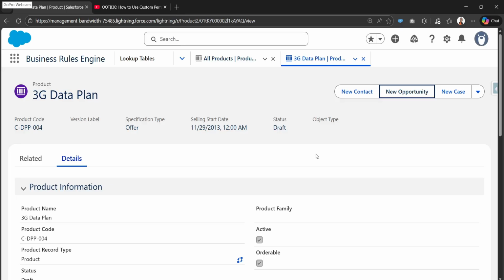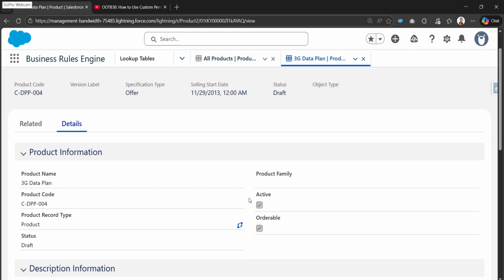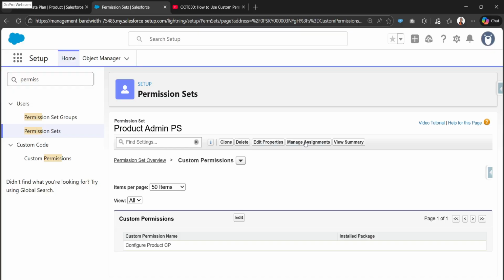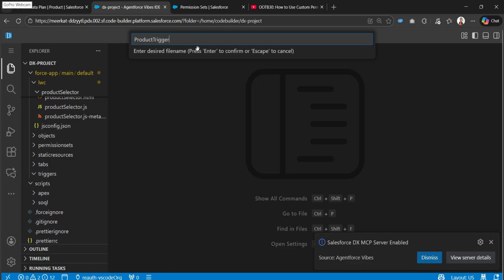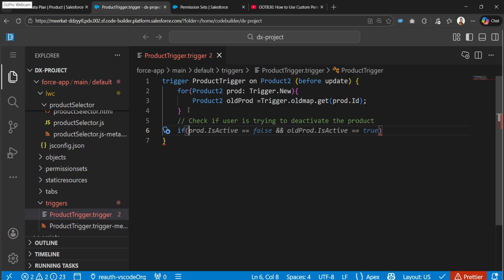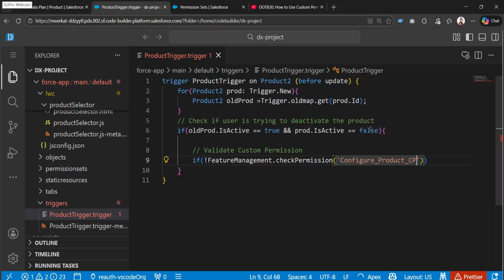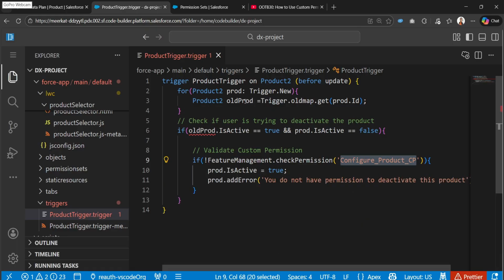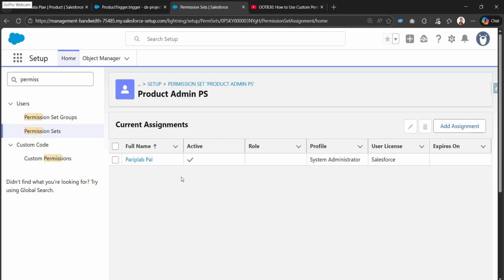OOTB31: How to Use Custom Permission in Apex Trigger in 2025 || Secure Product Updates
In this Salesforce tutorial, you’ll learn how to control product deactivation using Custom Permissions inside an Apex Trigger.
This approach lets you protect critical data by ensuring that only users with a specific custom permission can deactivate a Product record.

We’ll walk through:

• Creating a Custom Permission
• Adding it to a Permission Set
• Assigning the Permission Set to selected users
• Writing an Apex Trigger that checks the user’s custom permission before allowing deactivation

If the user does not have the permission, the trigger prevents the update and shows a clear error message.
This method keeps your org secure, avoids hardcoding user Ids, and gives admins full control over who can deactivate products.

Great for Salesforce Admins, Developers, and anyone preparing for Admin or Platform Developer certifications.

Timestamps

00:00 Introduction
02:05 Create Custom Permission
02:50 Add Permission to Permission Set
05:15 Create Apex Trigger
08:55 Use Custom Permission in Trigger
11:55 Demo: Trigger in Action
12:30 Assign to a User

Trigger Code:
trigger ProductTrigger on Product2 (before update) {
    for(Product2 prod: Trigger.New){
        Product2 oldProd =Trigger.oldmap.get(prod.Id);
    // Check if user is trying to deactivate the product
        if(oldProd.IsActive == true && prod.IsActive == false){

            // Validate Custom Permission
            if(!FeatureManagement.checkPermission('Configure_Product_CP')){
                prod.IsActive = true;
                prod.addError('You do not have permission to deactivate this product');